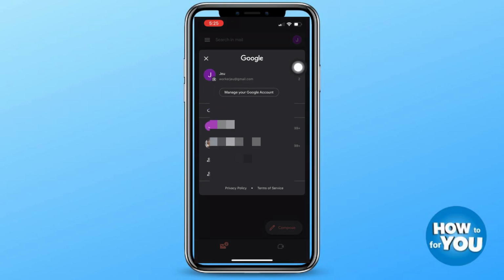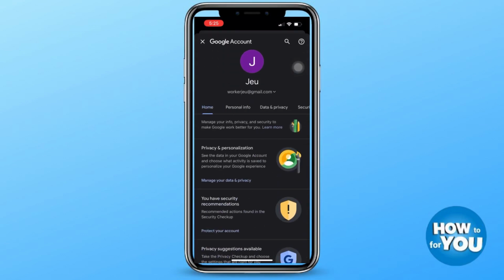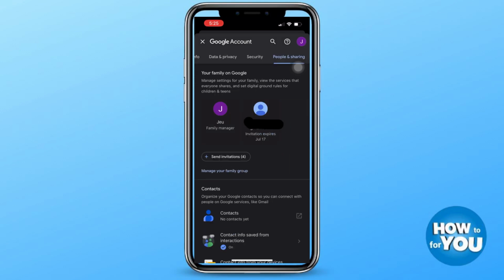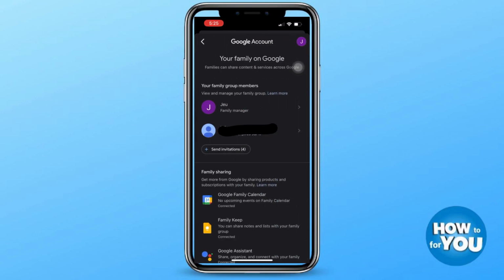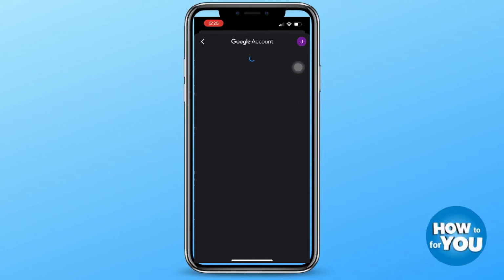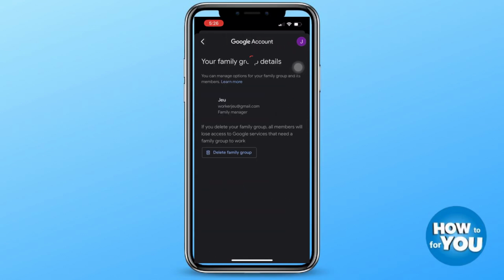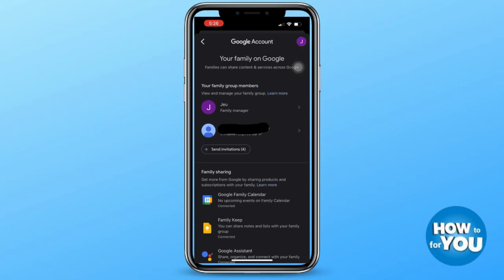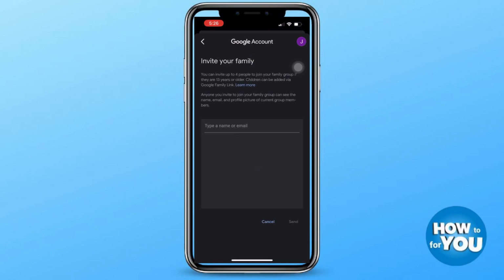How To Remove Family Link From GOOGLE Account! (2023)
Are you looking to remove Family Link from your Google account? If so, you've come to the right place! In this tutorial video, we'll walk you through the process of removing Family Link from your Google account step-by-step.

Family Link is a powerful tool that allows parents to manage and monitor their children's online activities. However, there may come a time when you no longer need these restrictions and want to regain full control over your Google account. Whether your children have outgrown the need for parental supervision or you simply want to adjust the settings, this tutorial will guide you through the entire process.

In this video, we'll cover:

1. Introduction to Family Link: We'll provide a brief overview of what Family Link is and how it functions within a Google account.

2. Assessing the need to remove Family Link: We'll discuss the various scenarios where removing Family Link from your account might be necessary and help you determine if it's the right step for you.

3. Accessing Family Link settings: We'll guide you through the process of locating and accessing the Family Link settings within your Google account.

4. Removing supervision: We'll demonstrate the step-by-step procedure to remove the supervision and control granted by Family Link, giving you back full control over your account.

5. Adjusting account settings: We'll show you how to adjust any remaining settings related to Family Link to tailor your Google account experience according to your preferences.

6. Ensuring account security: We'll provide tips on maintaining the security of your account and safeguarding your personal information once Family Link has been removed.

7. Troubleshooting common issues: We'll address common issues that users might encounter during the removal process and provide solutions to overcome them.

By following our comprehensive tutorial, you'll be able to remove Family Link from your Google account smoothly and regain full control over your digital life. It's essential to note that removing Family Link is irreversible, so make sure to consider your decision carefully.

Don't let Family Link restrict your access any longer! Watch this video and take the necessary steps to remove Family Link from your Google account today!